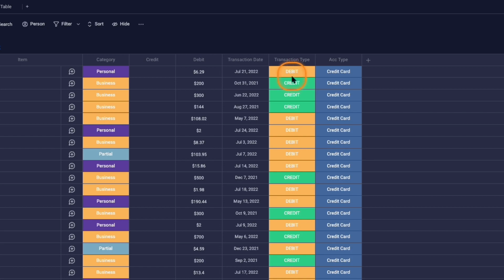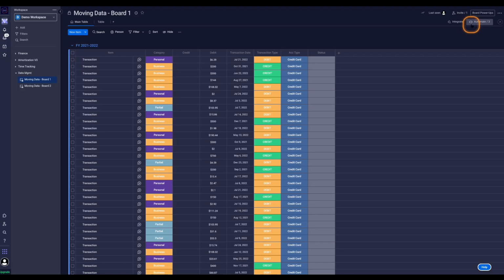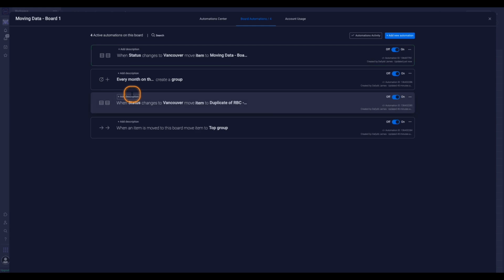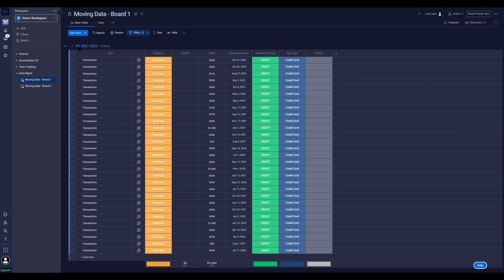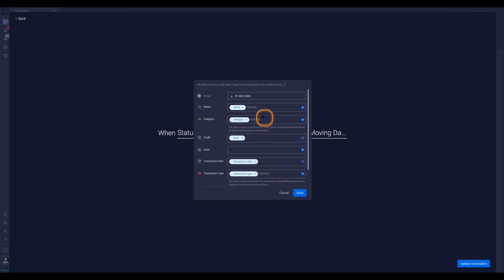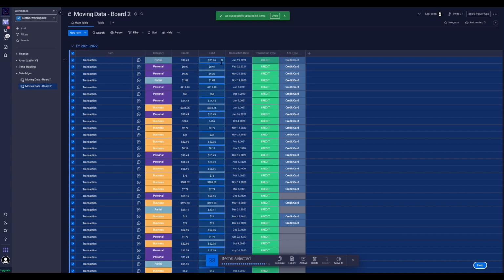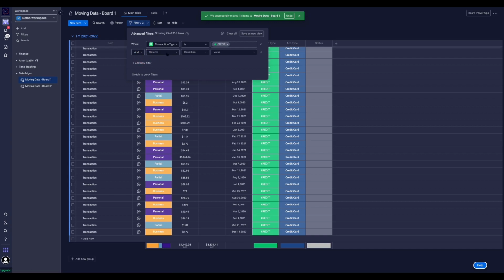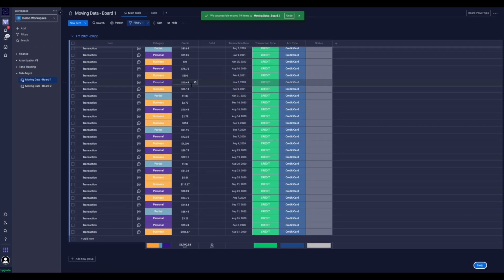Monday Tutorial - Fastest way to move/merge a subset of data! (Monday.com)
Moving or merging a subset of data in Monday doesn’t have to be hard with the help of a little automation and duplicating. In this video, follow a easy step-by-step guide on moving a subset of data from one column to another!

(same steps apply for merging a subset of data into 1 column)

You’ve imported your data or you need split out 1 column of data into 2 or need to merge 2 columns into 1. You don’t want to copy and paste data one cell at a time.

We can, however, utilize some of the built-in tools in Monday to make this a much faster process. With the help of duplicating a board and 1 automation, we’ll take navigate moving and merging a subset of data in Monday.

(BONUS: You get to see what happens my own mistake and what happens when you select the wrong board…)

❤️ Lastly, if you’ve been thinking of upgrading to Monday.com to get some of these features. Hit the provided link to sign up, support me directly and get a chance of a discount!

Chapters ⌛
00:00 - Intro + Context
00:46 - Step-by-step build out
04:56 - The MISTAKE and how to fix it
06:00 - Successful walkthrough #1
07:57 - Successful walkthrough #2 (a bit faster)